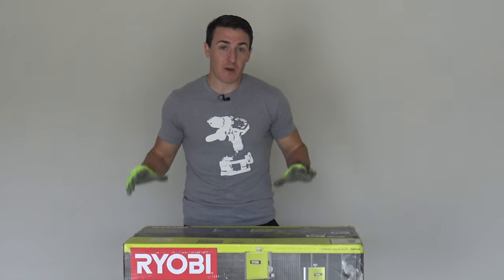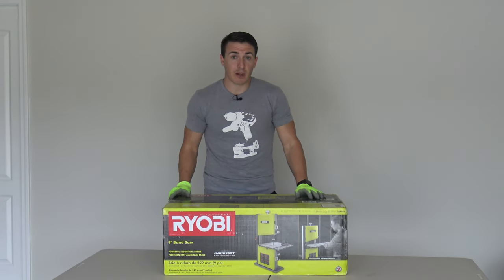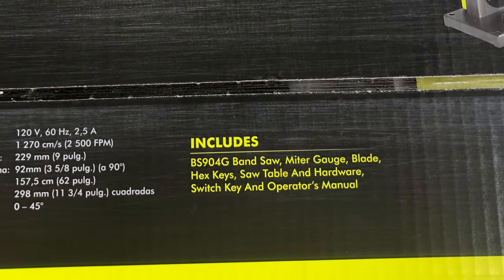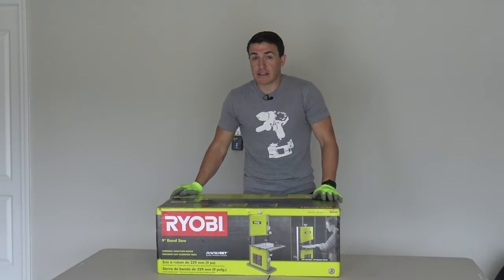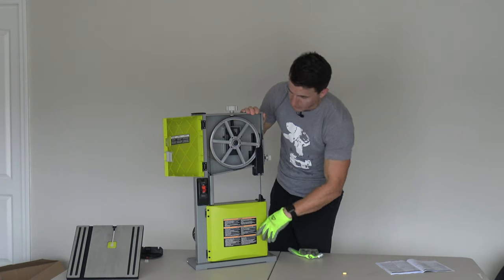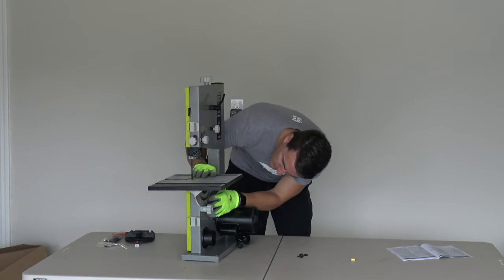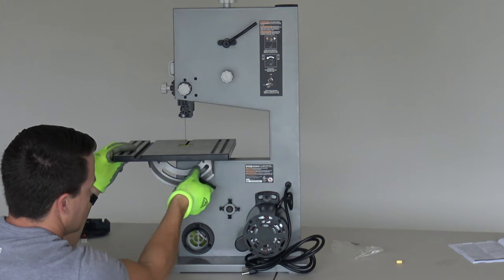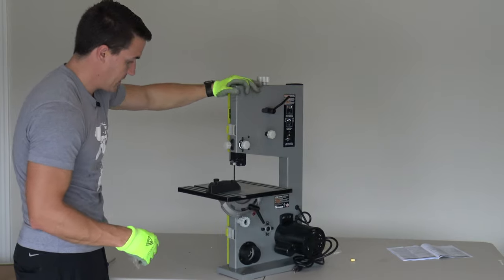Ryobi 2.5 Amp 9 inch Stationary Corded Band Saw (BS904G) Box Opening & First Impression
Today we opened the Ryobi 2.5 Amp 9 inch Stationary Corded Band Saw - BS904G and tested it.

Quick Links

0:00 - Intro
0:37 - Background
1:33 - Box Specs

2:53 - Box Opening
6:25 - Rail Assembly

4:13 - Features
9:14 - Mounting to table

11:50 - First Cut
14:38 - First Impressions

16:26 - Viewer Shout Out

16:39 - Bloopers

Want to see more Ryobi tool reviews?

Video Host - Logan Eversole